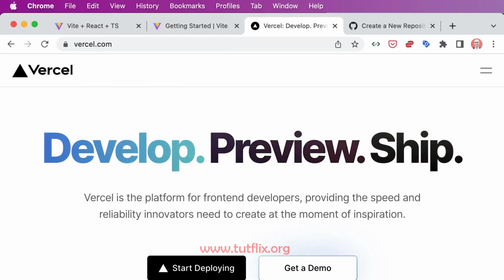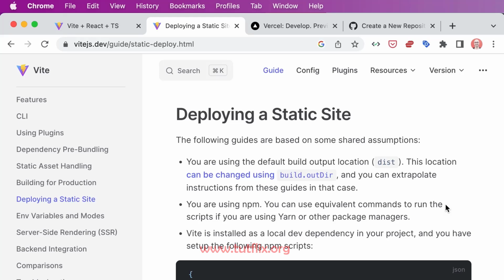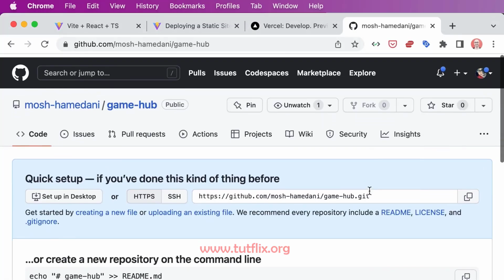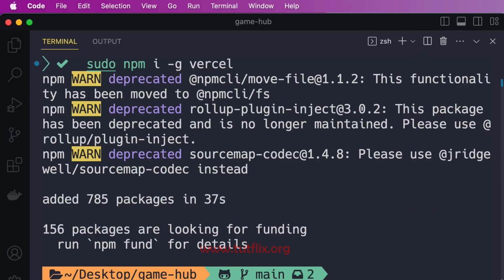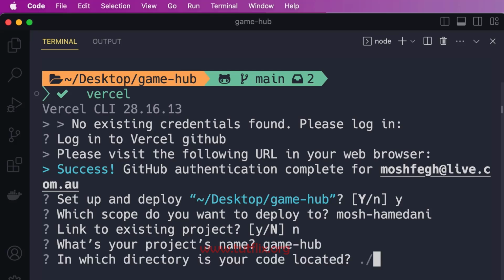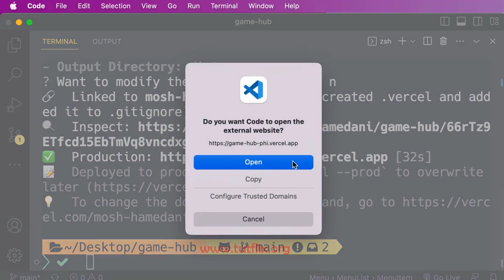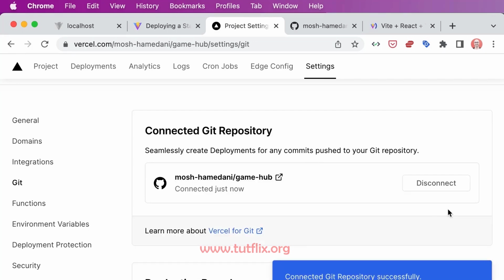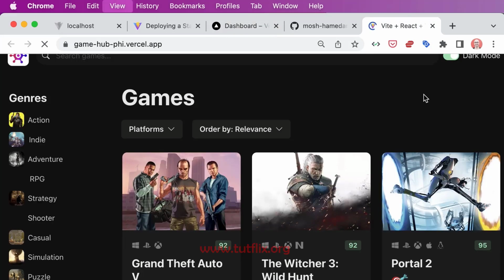Project- 1 #39 Deploying to Vercel